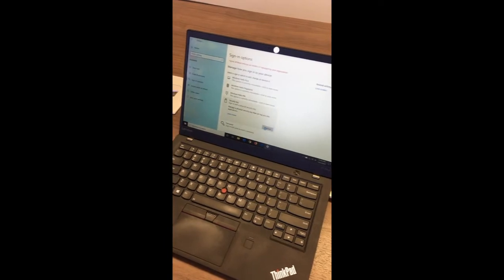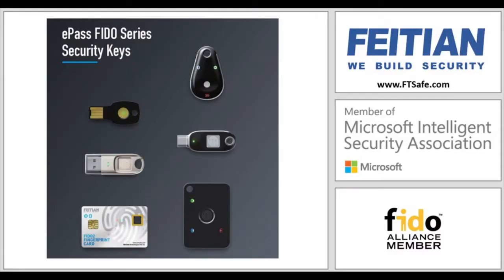FEITIAN Passwordless Login to Azure AD K27 K33 and Fingerprint Enrollment